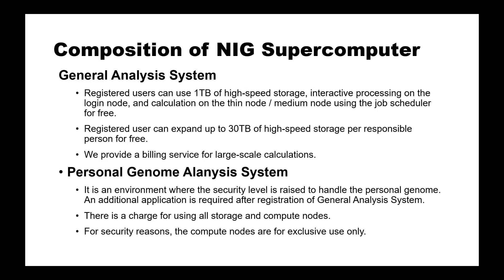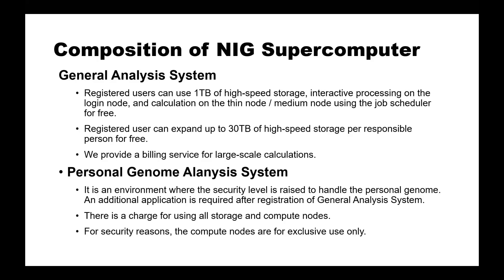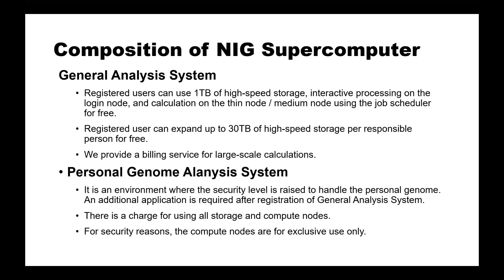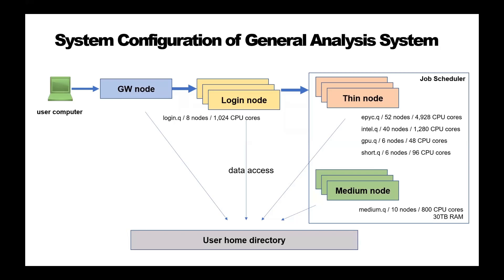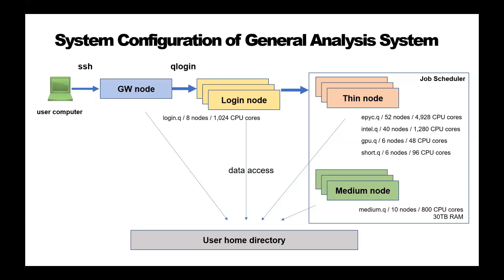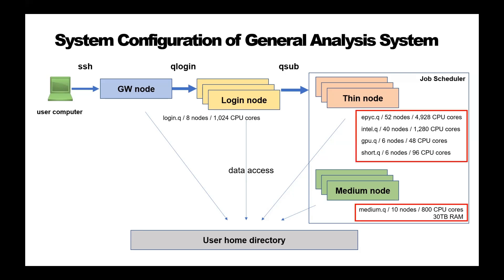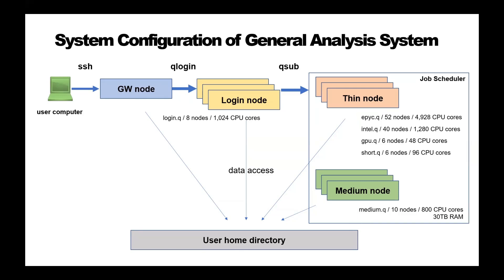1.3_1 What You Can Do with NIG Supercomputer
1.3 About the general analysis system of the NIG supercomputer
1.3_1 What You Can Do with NIG Supercomputer (02:51)
Yoshihiro Okuda (NIG)
Thailand-Japan Bilateral Workshop on Bioinformatics and Bioresources 2022
Day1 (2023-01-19): Introduction of DNA Data Bank of Japan